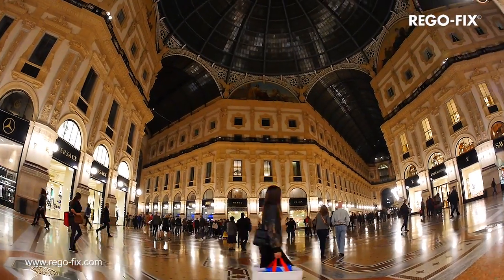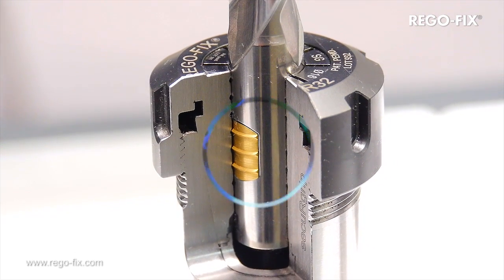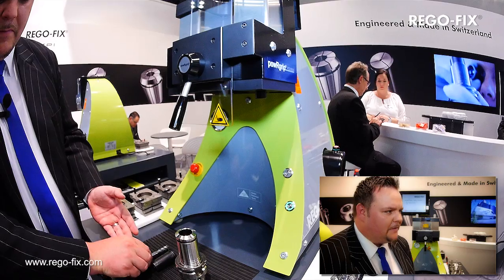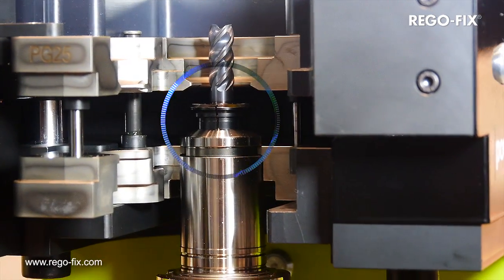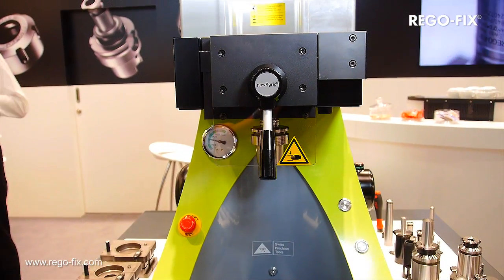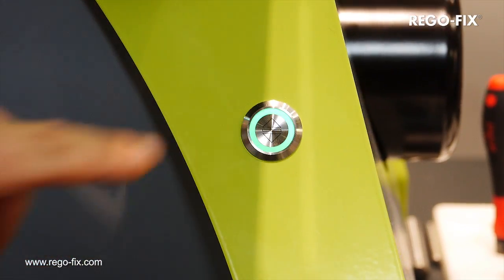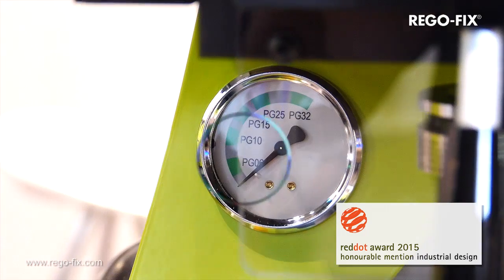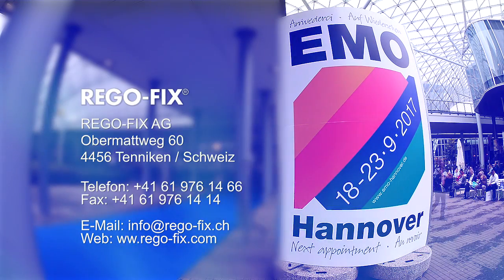Rego-Fix exhibit at the EMO trade show in Milan - PGU 9500 automatic clamping - EMO Hannover 2017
REGO-FIX AG, Obermattweg 60, 4456 Tenniken in Switzerland - about us: Driven by the power of innovation and tenacity, Fritz Weber laid the cornerstone of the company in 1950. Today, his three sons are leading REGO-FIX into the future with the same passion. The name REGO-FIX is composed by letters drawn from the name of the village where the company was founded in 1950—REIGOLDSWIL—and FIX for fixing. Engineered & Made in Switzerland - Swiss products stand for high quality around the world and naturally for exactness, perfection, precision, diligence and thoroughness. We also work in accordance with these principles - to the benefit of quality and the high precision of our products – and did you know? REGO-FIX products are only genuine with the triangle! New products: secuRgrip,reCool,Hi-Q,ERMX intRlox,Hi-Q,Slip-off proof,Mini Clamping Nuts and of course Toolholder,Collet,Reduction Sleeve,Tapping Collet,Clamping Nut. oder oder